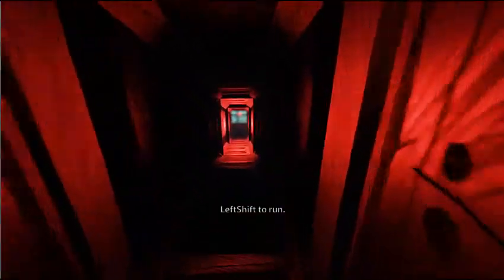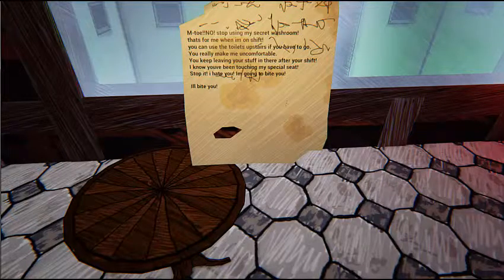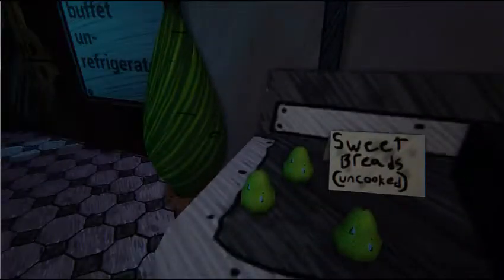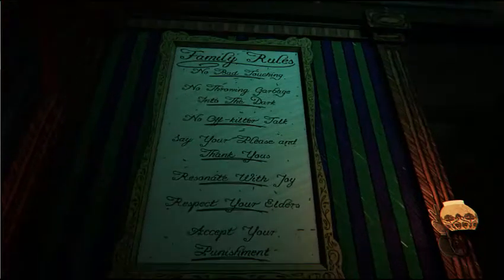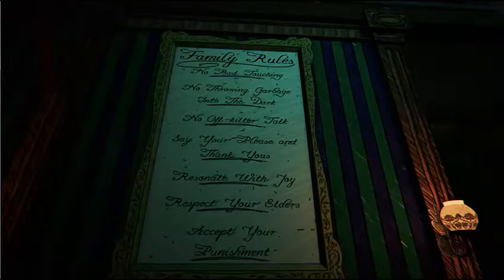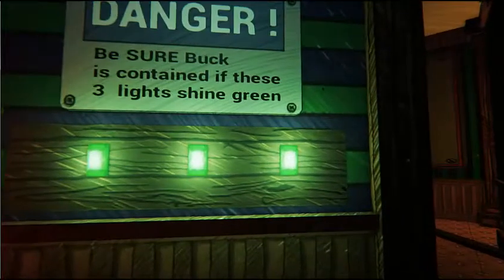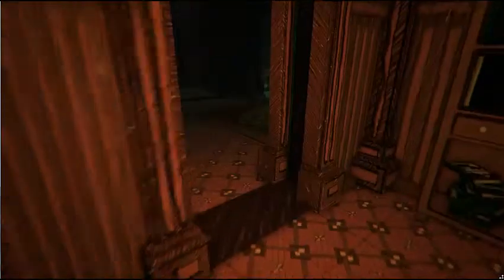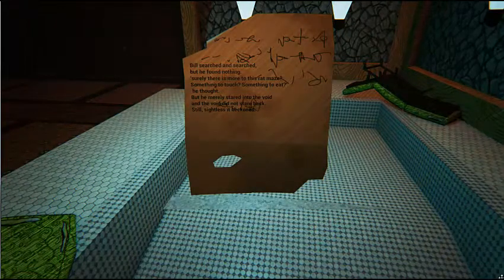Let's Look At : Albino Lullaby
welcome to a lets look at of a indie game called albino lullaby,
come as we delv deep into this dark twisted world of amazing story crafting and survival horror.
of witch you can get the demo and purchase the full version here

Welcome to Insane's channel where you can find multiple gaming related content every single day from Issac to minecraft, triple A to indy.
along with game reviews. & 1st impressions so feel free subscribe to make sure you don't miss out and if you could hit that like button that help me out a great deal as well, thanks guys.